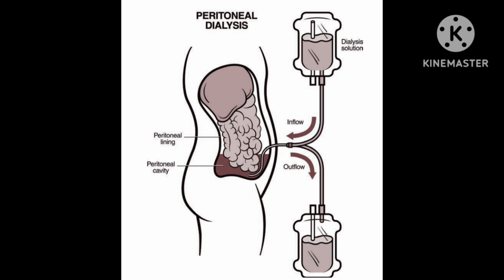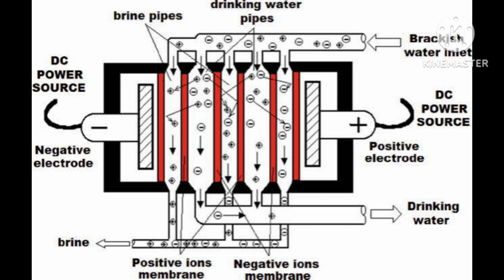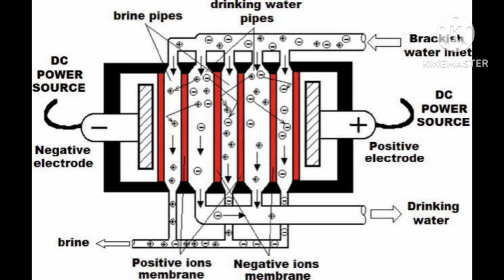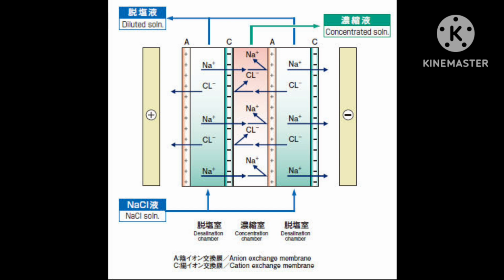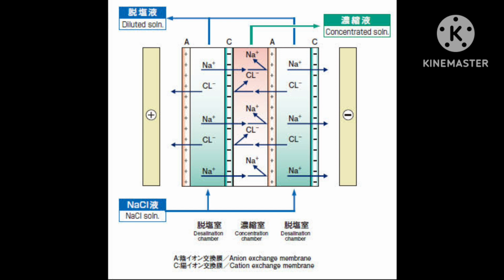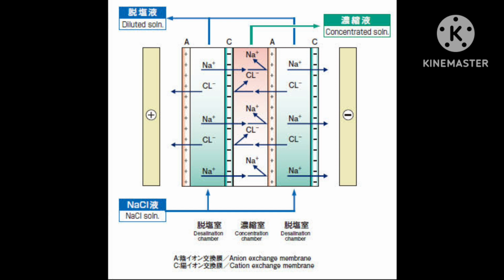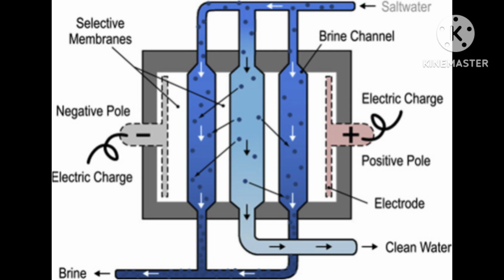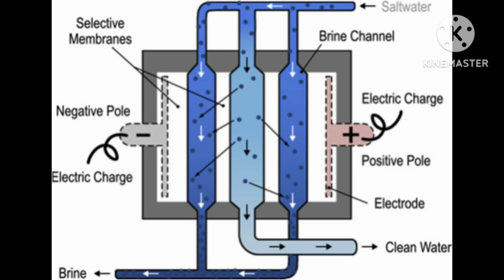CHEMISTRY LECTURE - 223 "ELECTRODIALYSIS" BY PROFESSOR DR.AJAY KUMAR SINHA